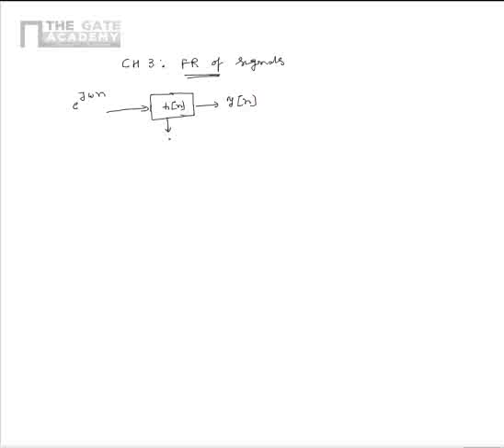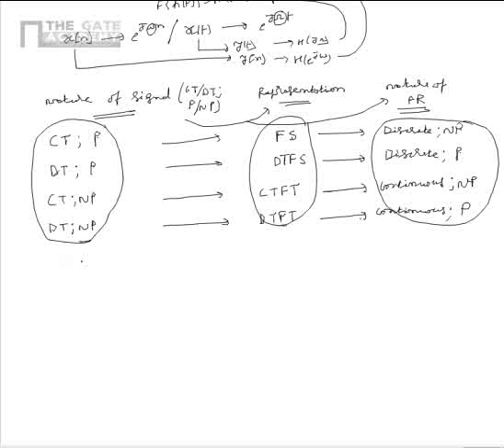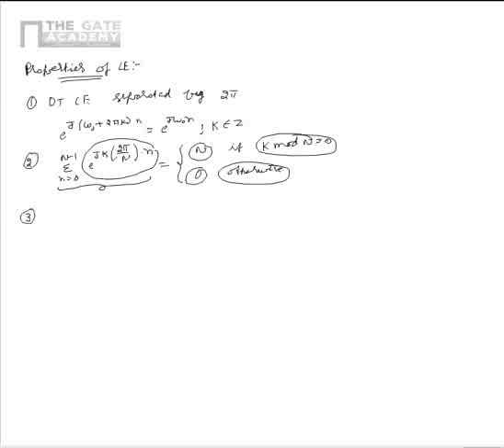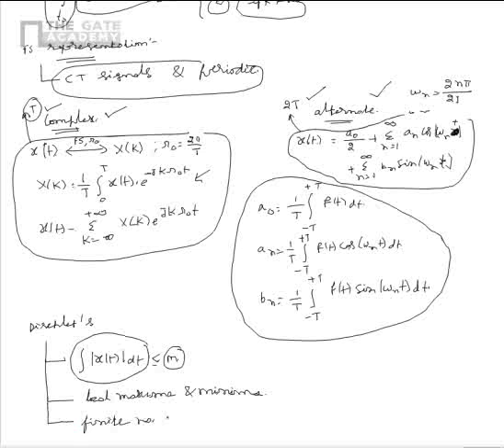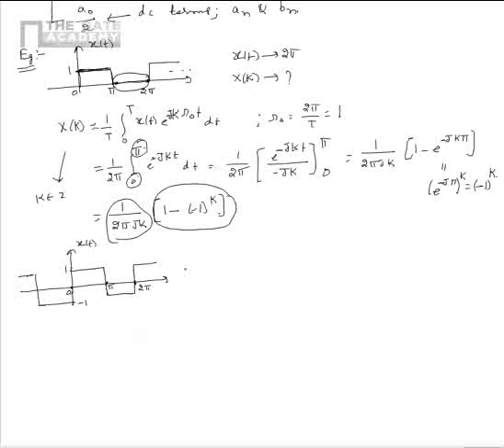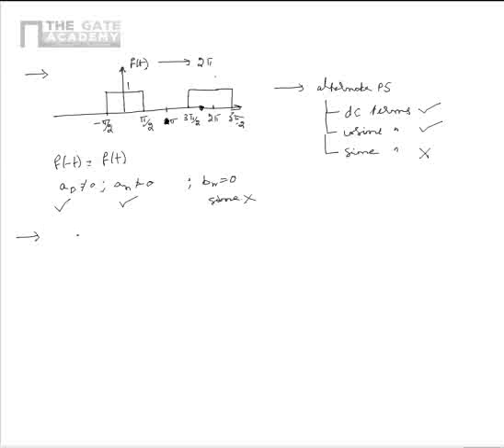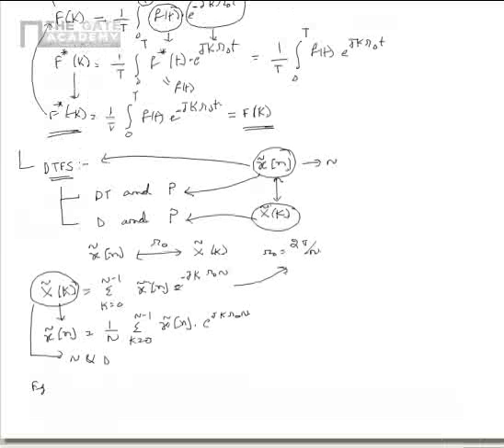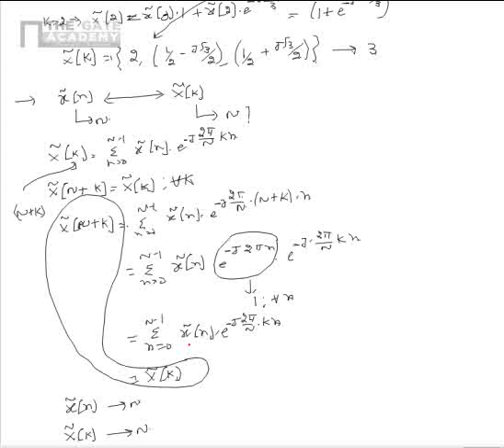17 Fourier Representation of Signals part 1(gate academy)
17  Fourier Representation of Signals part 1